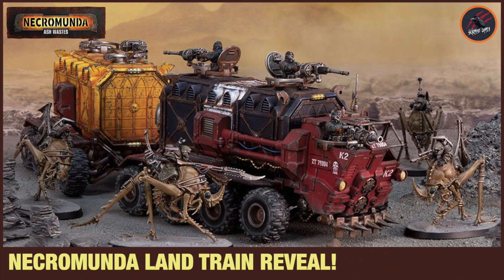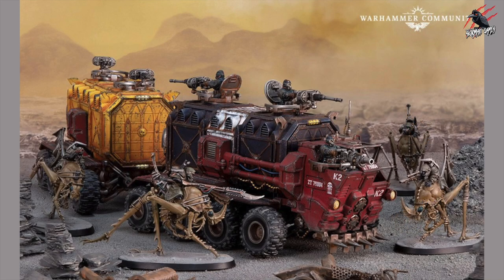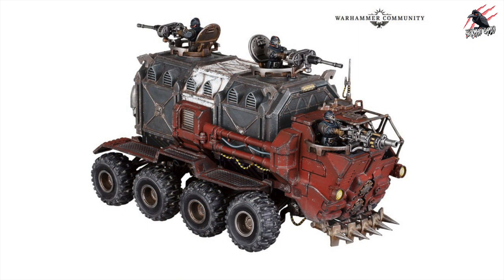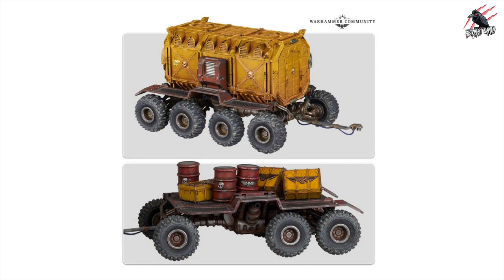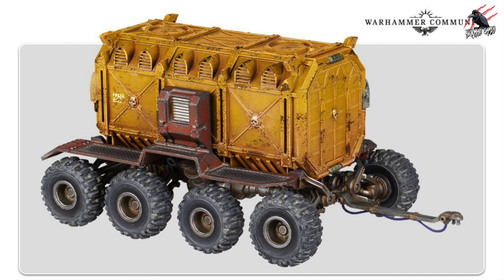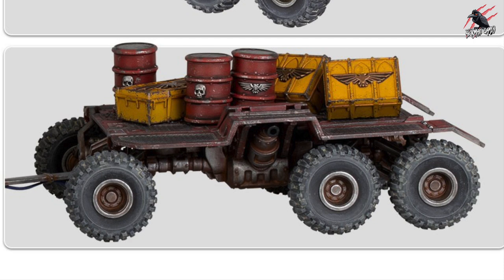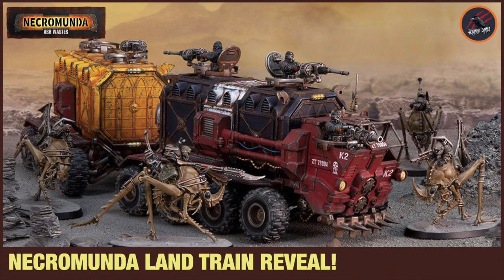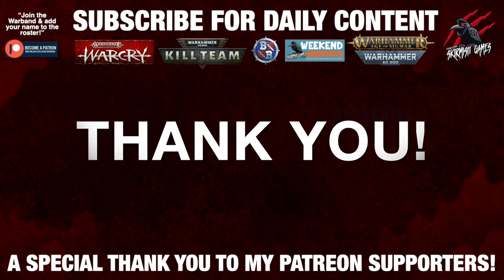REVEALED – THE CARGO-8 RIDGEHAULER - Necromunda Ash Wastes Expansion With Up To 4 Trailers